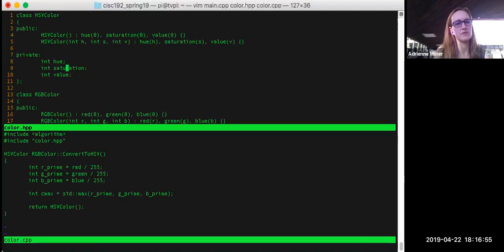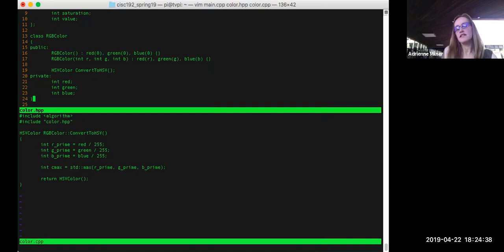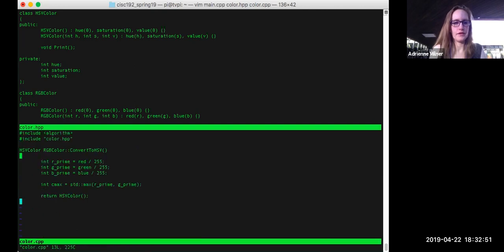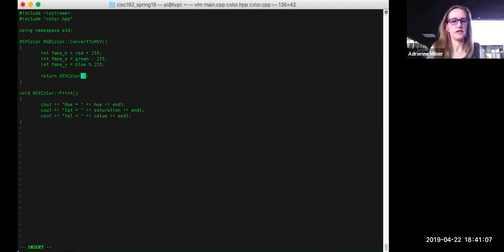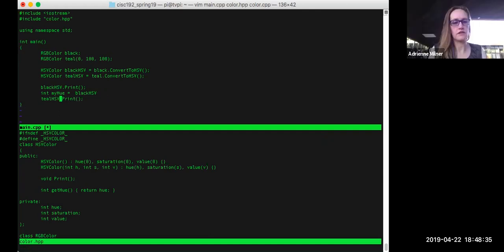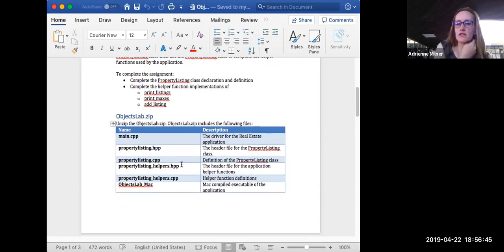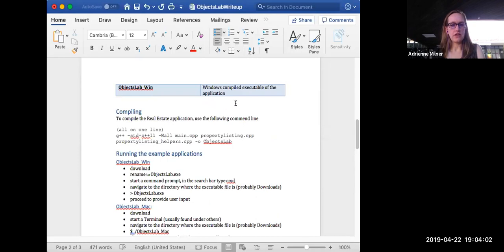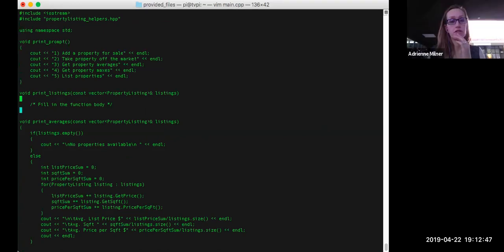CISC192: Objects and Object Lab zoom session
Recorded zoom session that talks about objects and classes as well as walks through the objects lab